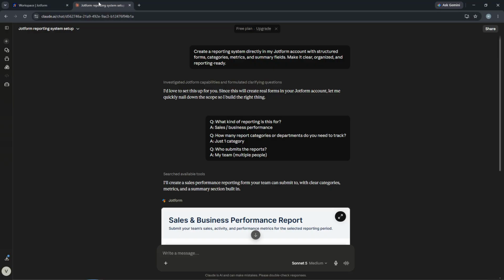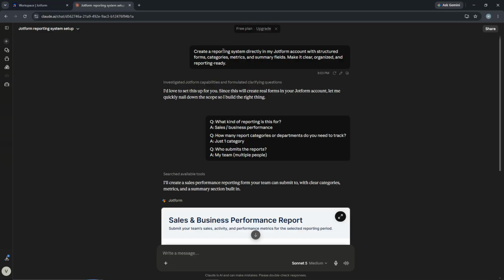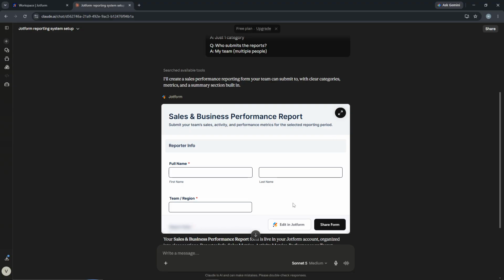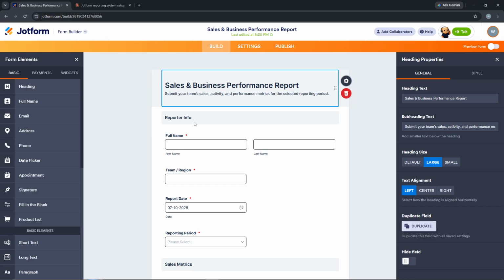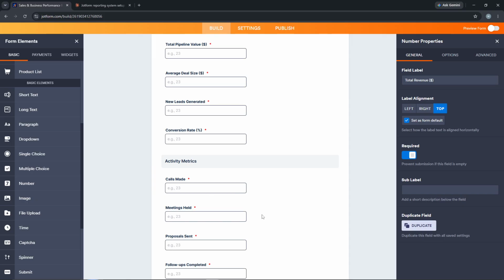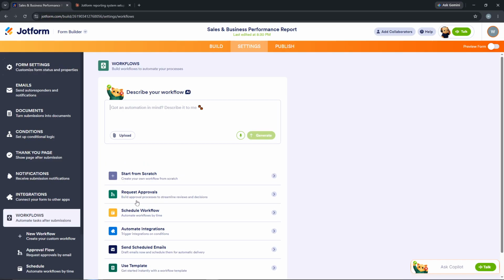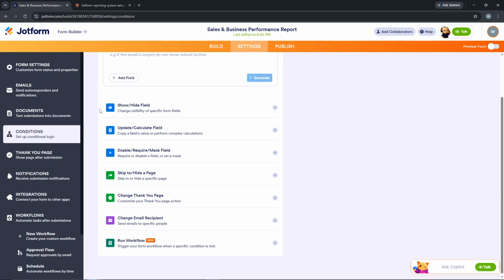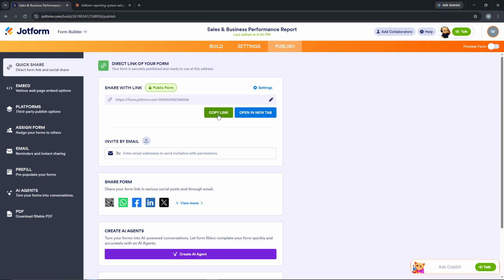How to Build Reporting Systems in Jotform Using Claude AI (Full Walkthrough 2026)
Learn how to build reporting systems in Jotform using Claude AI step by step.

Perfect for automating reports, collecting business data, and generating organized insights with AI.